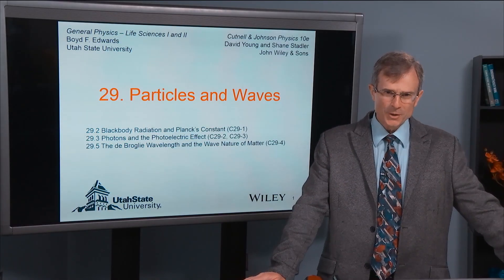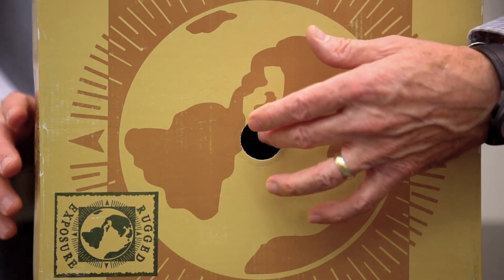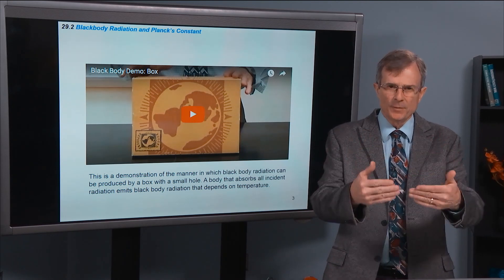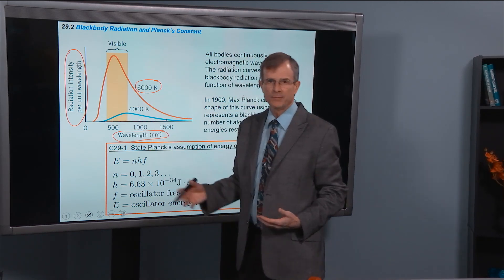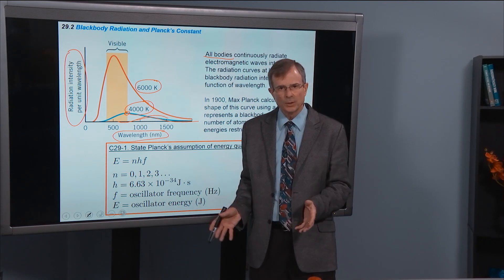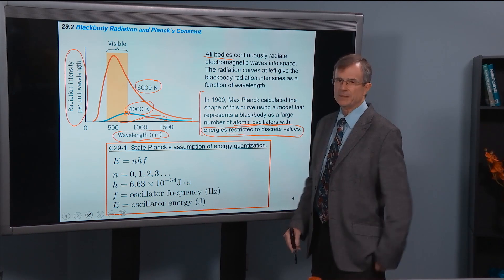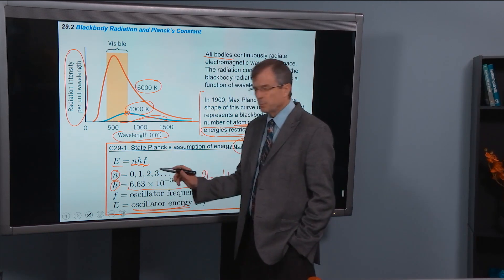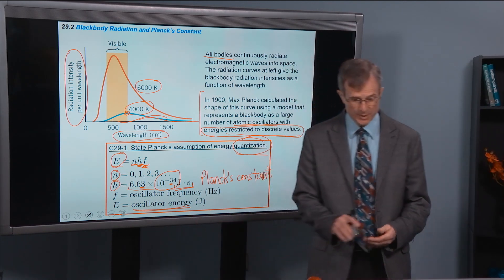29.2 Blackbody Radiation and Planck's Constant